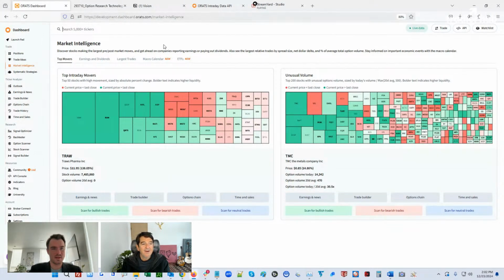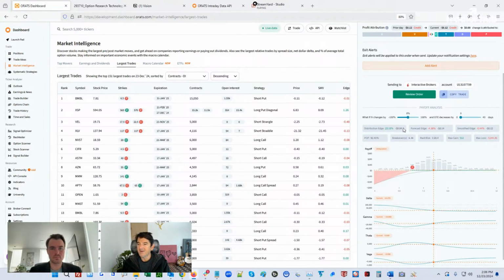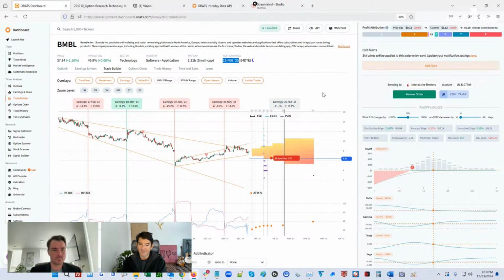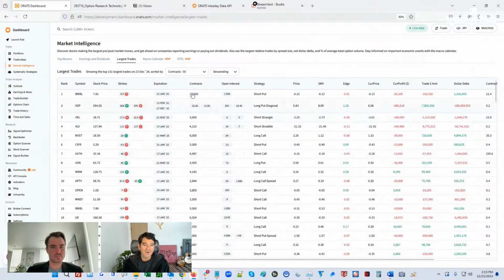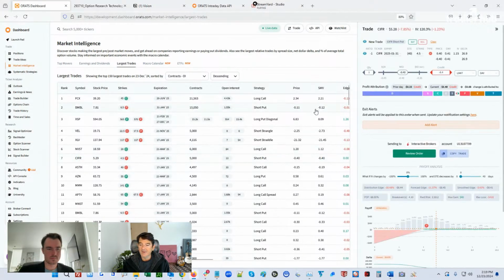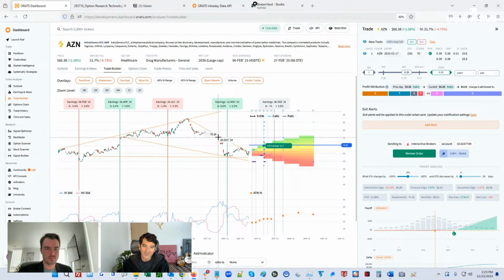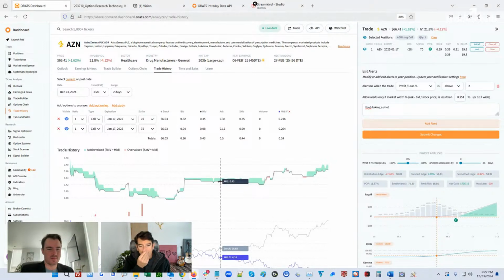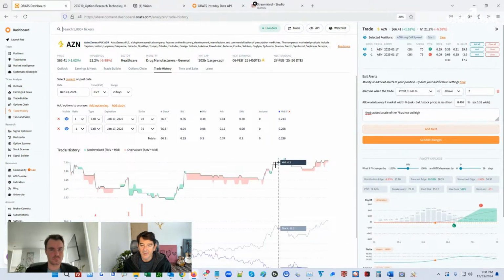ORATS - Driven By Data Ep.59 | Trade History And Time And Sales | 12.23.24